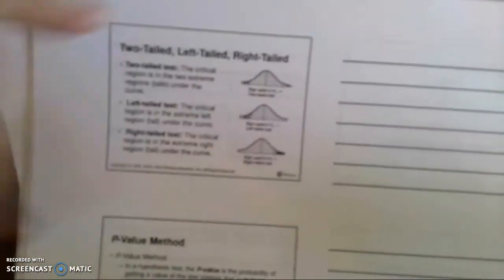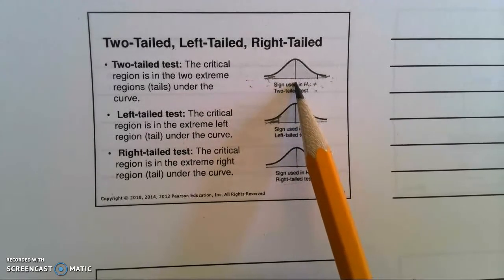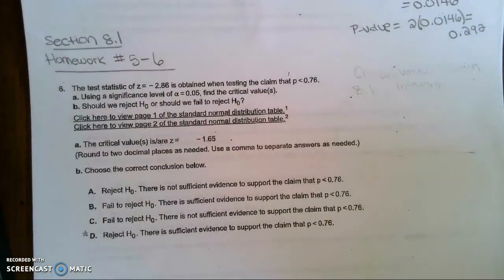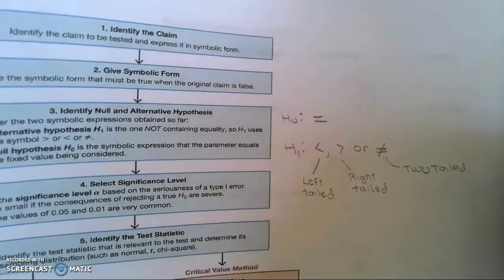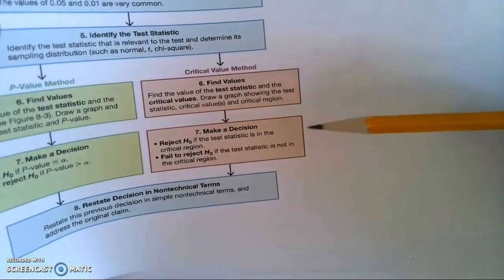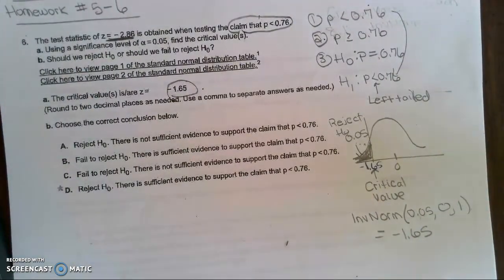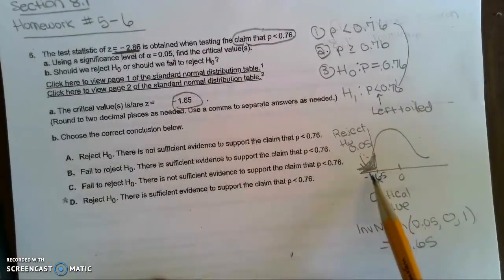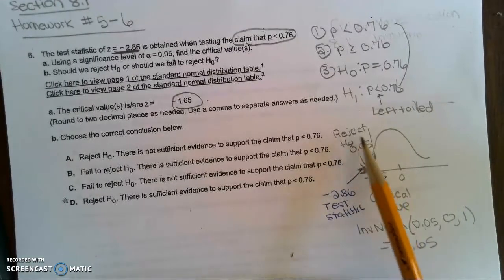108Math8_1CriticalValueMethodWorksheetpage 4HW#5